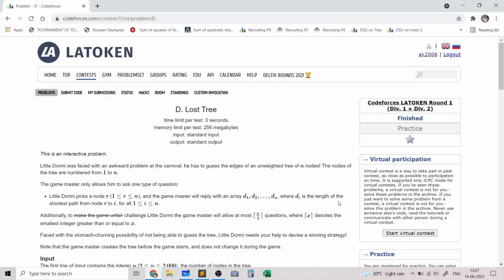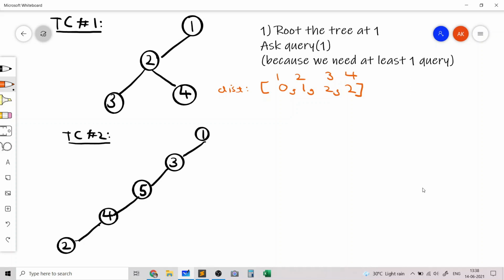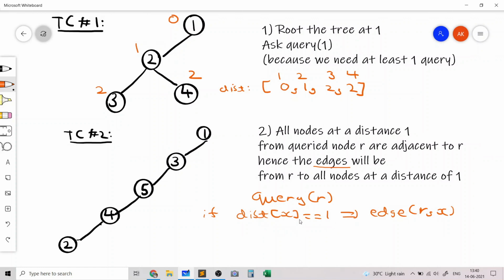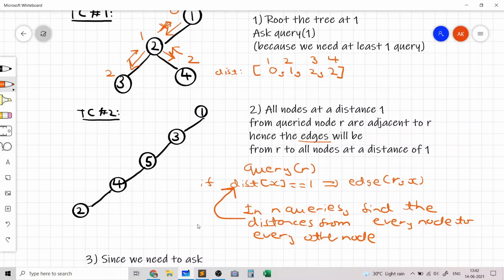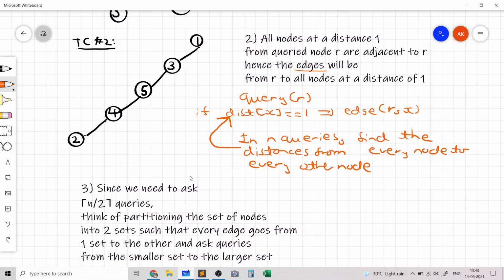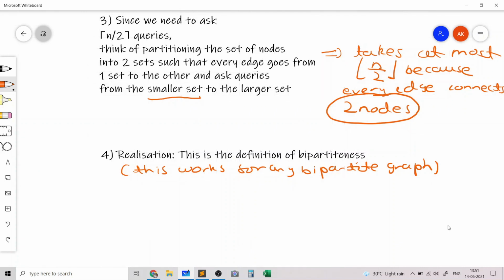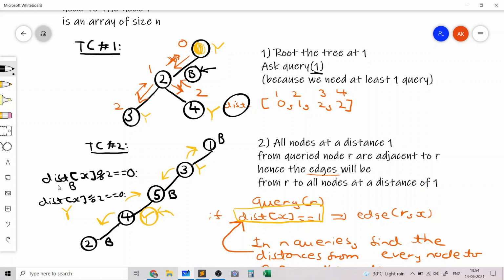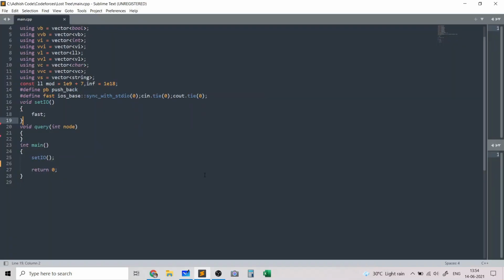Codeforces Graph Series: Lost Tree (rated 1800) - Interactive; Tree as a Bipartite Graph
Codeforces graph theory problem solving series:

What will you learn from this video editorial?:

1. How to approach an interactive tree problem.

2. How to view tree as a bipartite graph.

Notes:

1) Partition the set of all nodes into 2 sets based on the parity of the distance of each node from node 1

2) Query from each node in the smaller of the 2 sets because all edges go from 1 node in the first set to another node in the second set and this also ensures we take at most n/2 queries

3) Don’t include 1 in either of the 2 sets